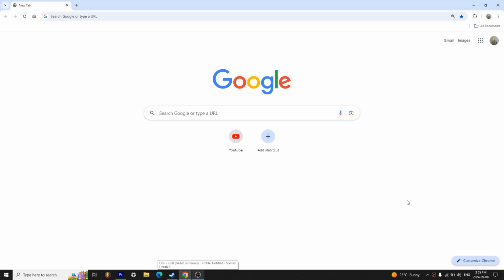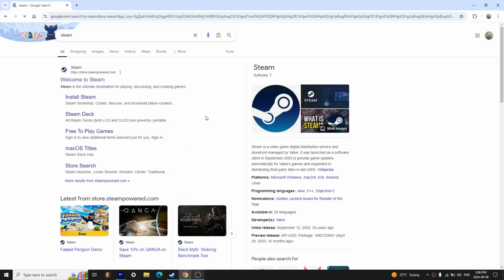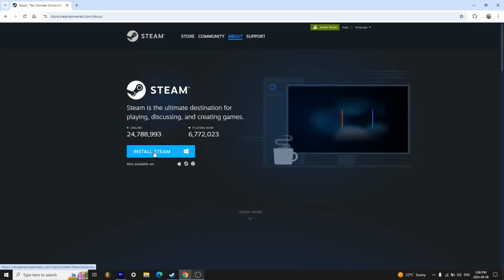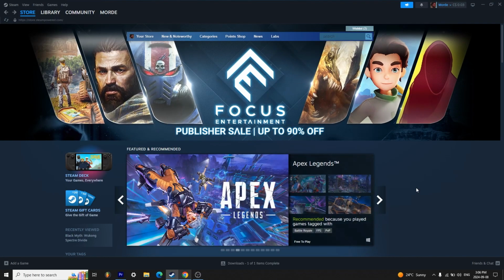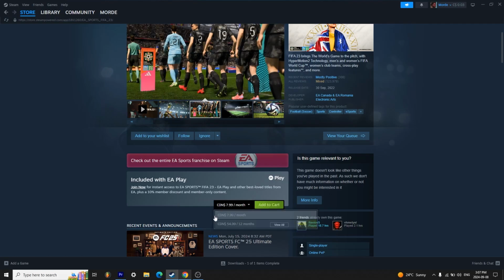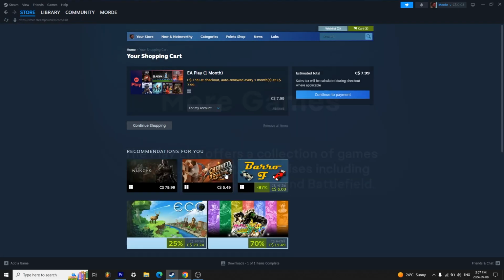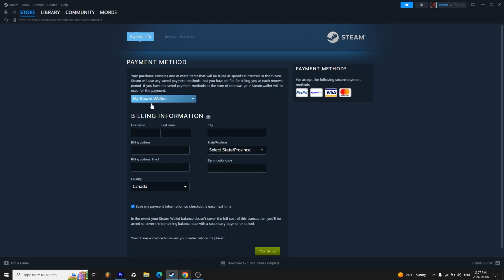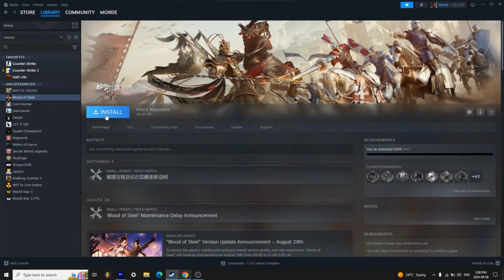How To Download FIFA 23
Today's Tutorial is How To Download FIFA 23. I hope you enjoy.